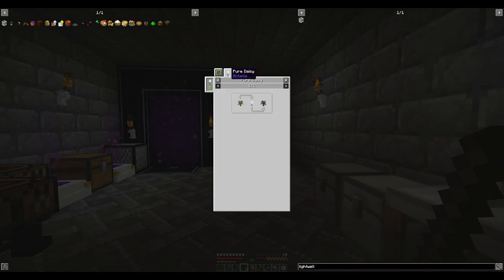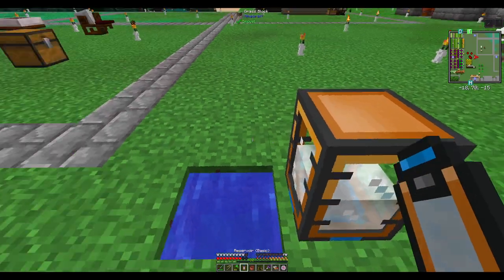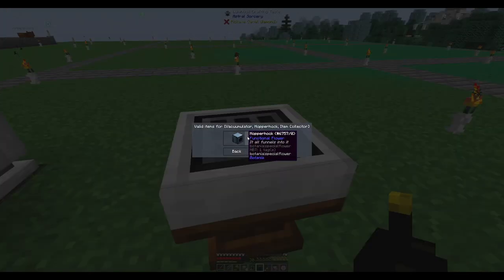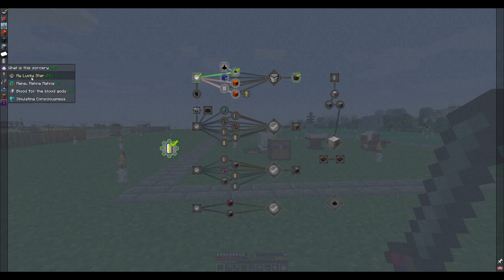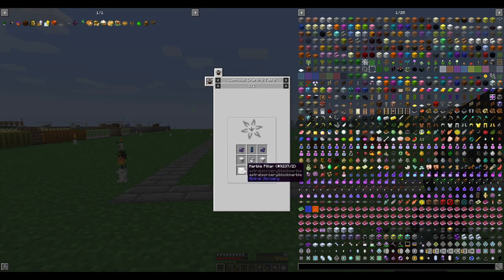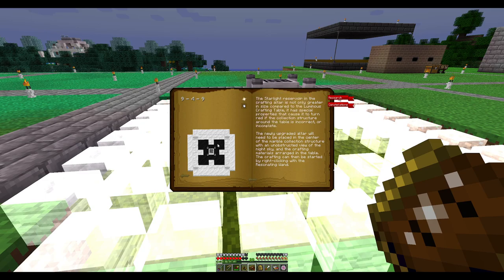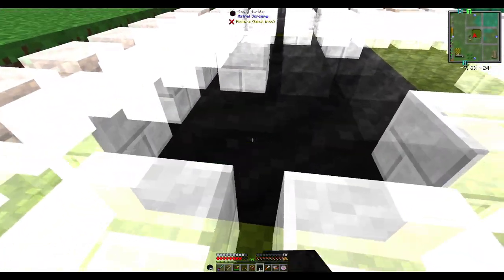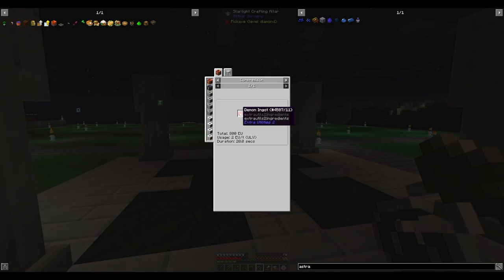Let's Play! FTB Interactions 21 Astral Sorcery and the Starlight Crafting Altar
Join me (Kenshin) in our exciting and sarcasm leaden adventure in Feed the Beast Interactions! A gregtech adventure pack. Will I actually make it to the end?? Tune in to find out!